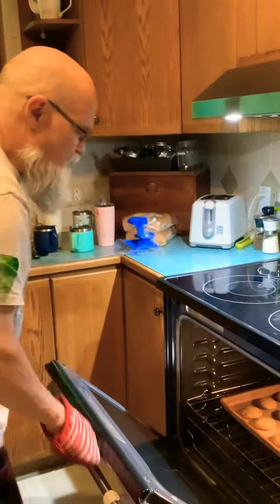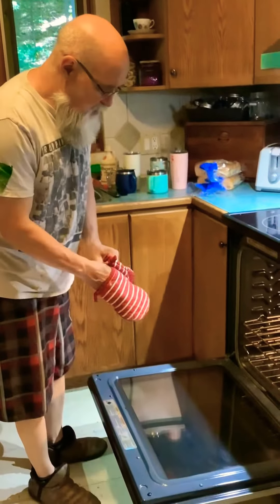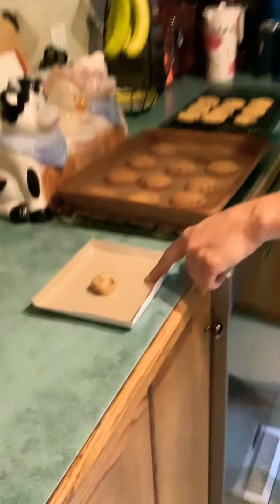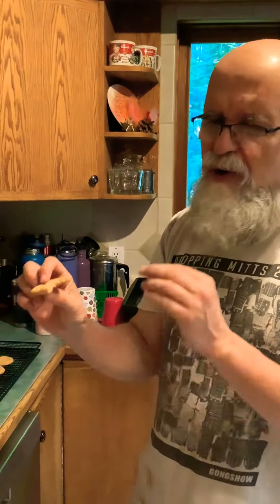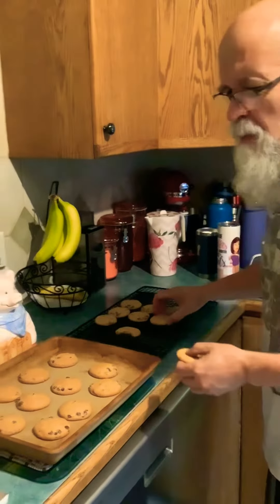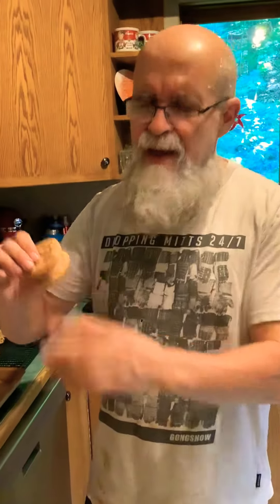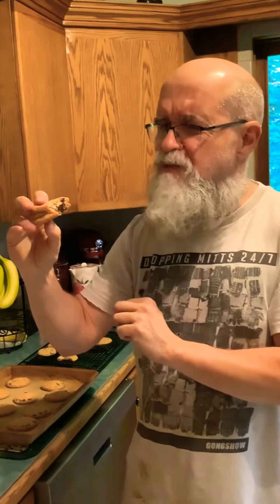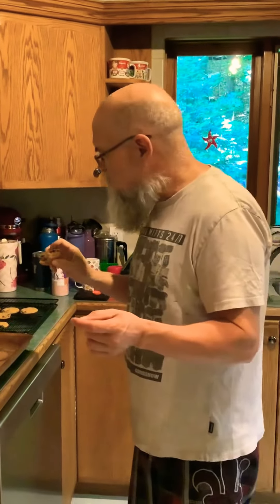Pillsbury chocolate chip cookies eat or bake beaver bite cooking show episode 4